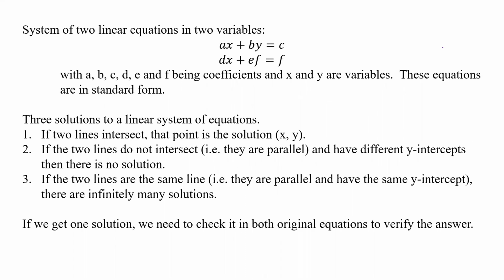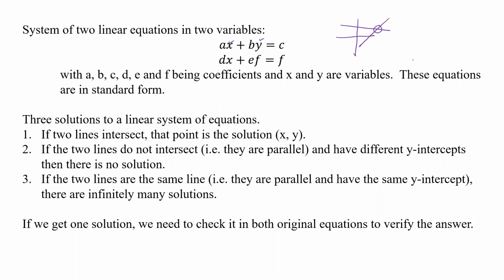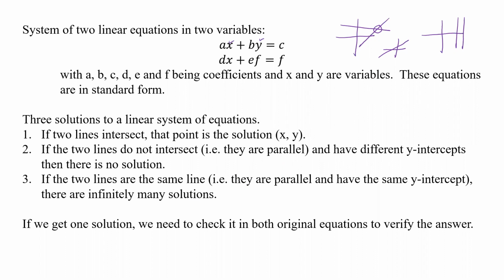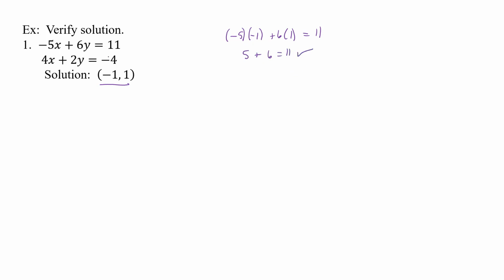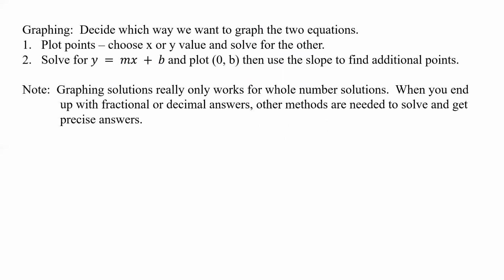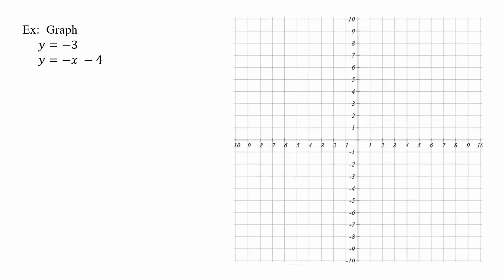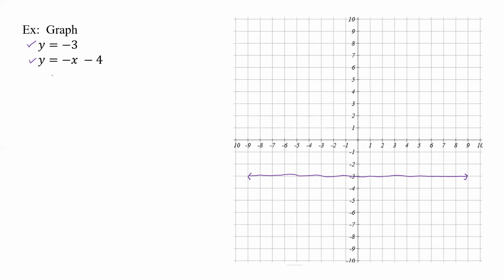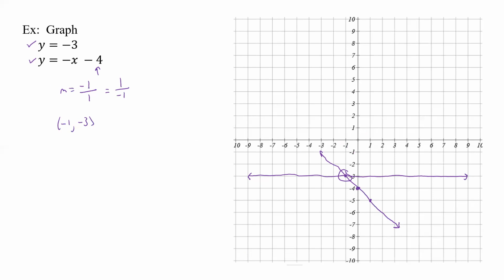5.1 Lecture Pt I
Lecture:  5.1  Systems of Equations:  Graphing  Pt I